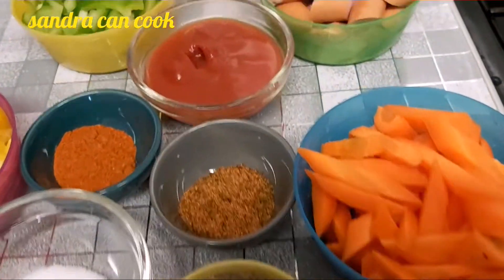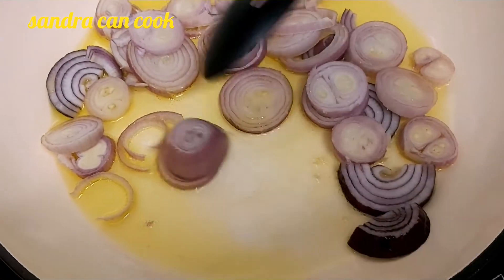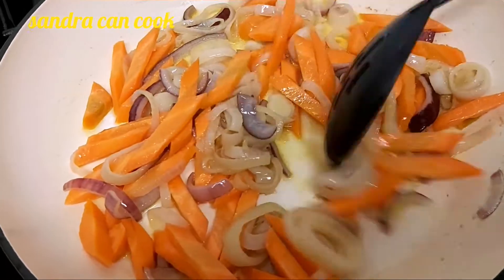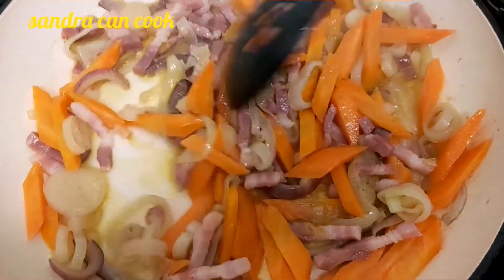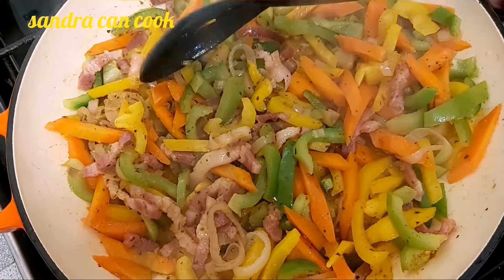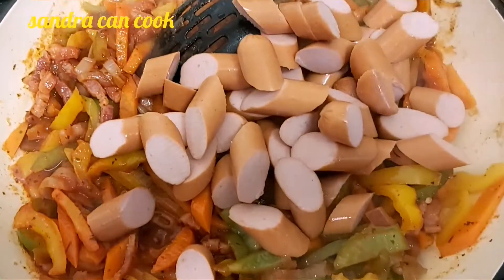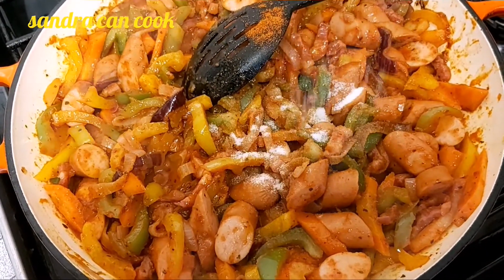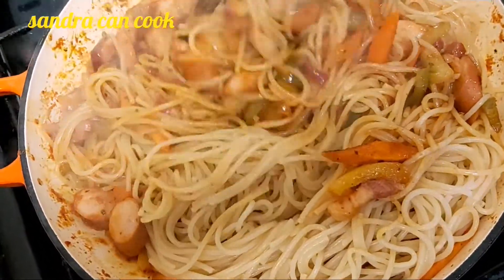JAW DROPPING SAUSAGE AND SPAGHETTI DISH.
Lovely people, this is a dish made really quick and from accessible ingredients. Very tasty and healthy.
Ingredients include
300g spaghetti, whole onion, yellow and green peppers,  spice of choice, garlic and ginger blend, smoked German pork sausage and lardon, tomato puree, salt and chilli powder (optional). Follow on all social handles.